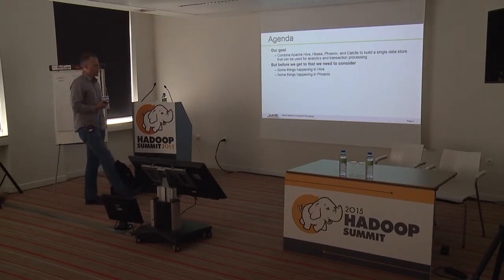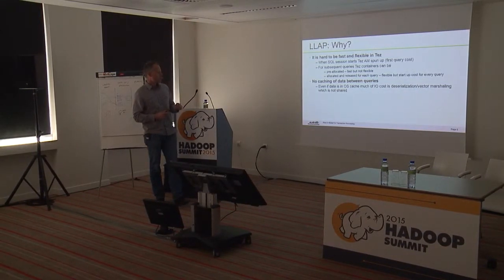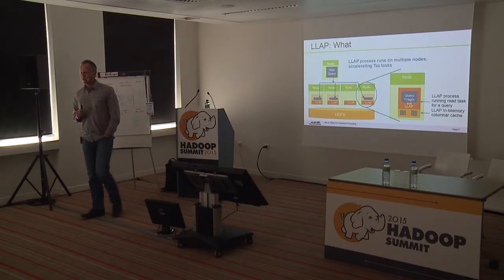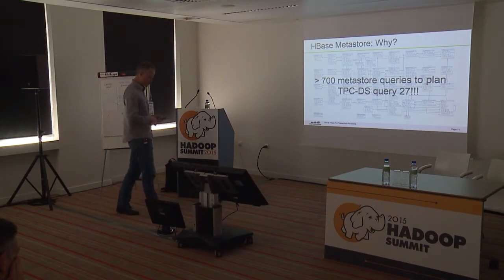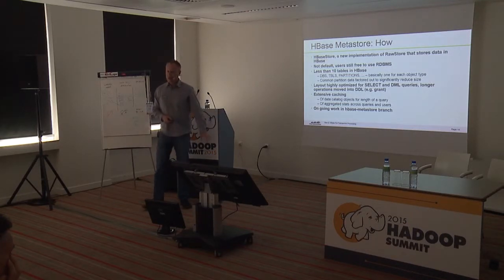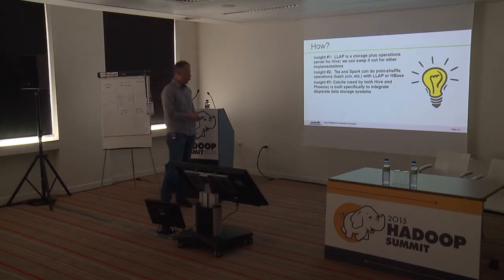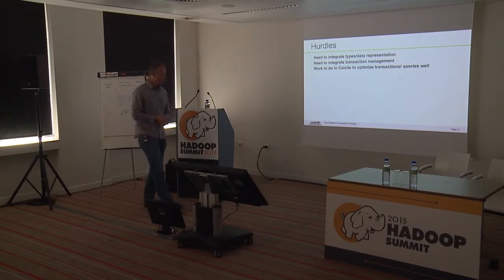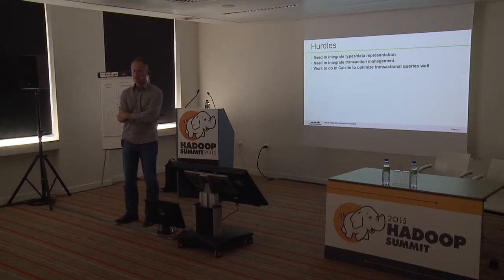Combining Hive and Hbase for transaction processing